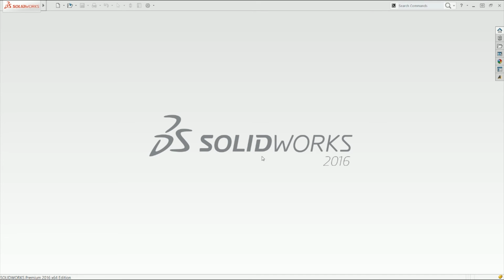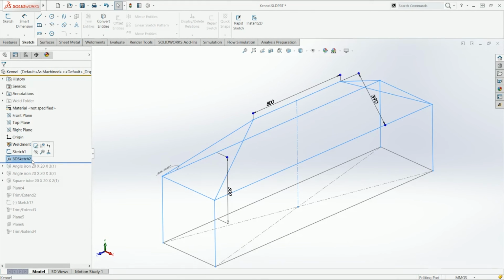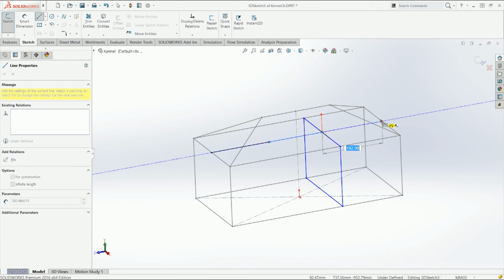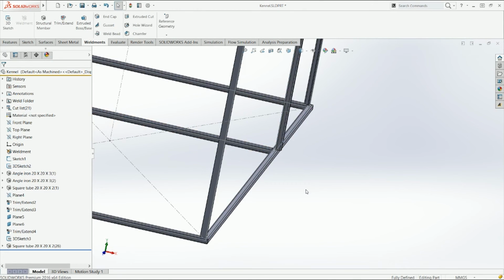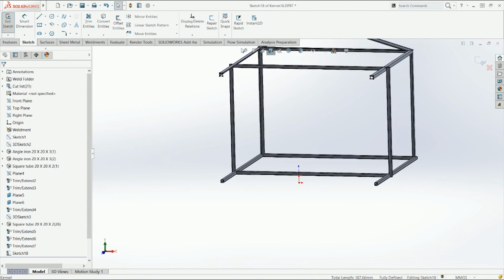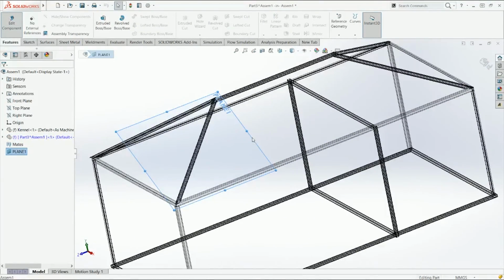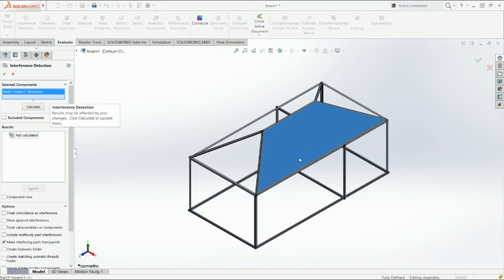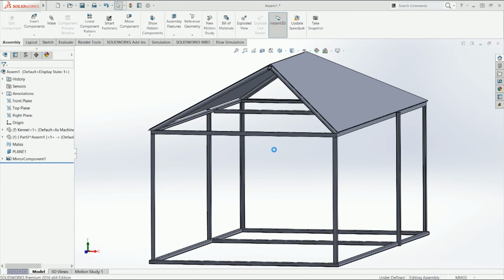TheRandomEngineer #15 : Dog Kennel Structure and Roof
Hello! This is TheRandomEngineer. In this video, we keep on designing a dog kennel. We finish it's structure and start designing the roof in SolidWorks.

Otherwise you can catch up with the series on Youtube.